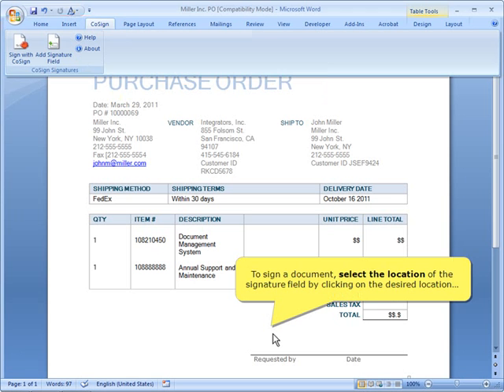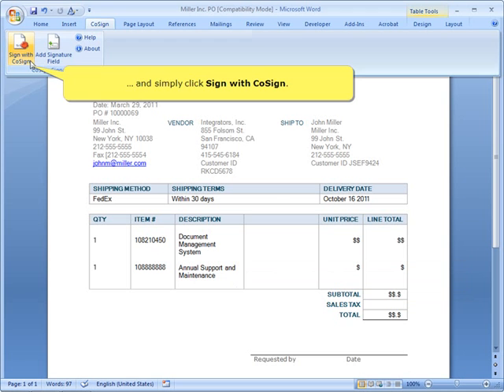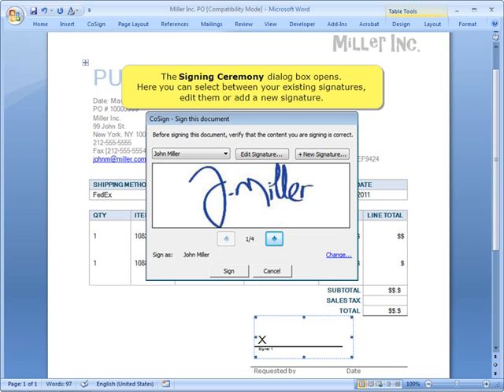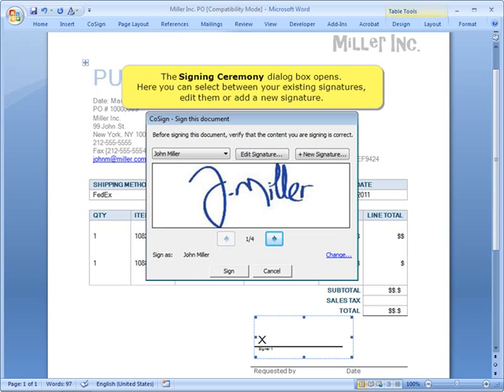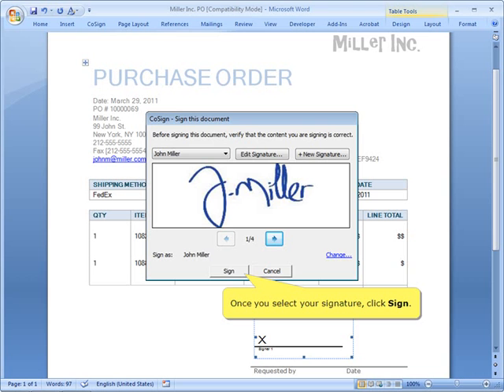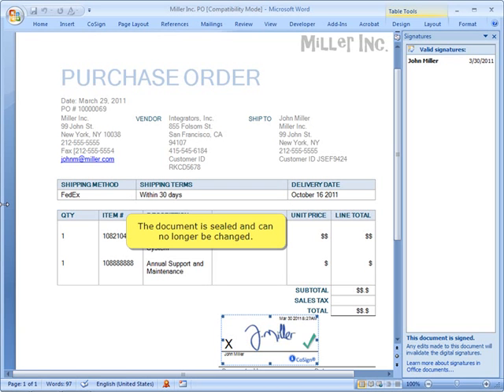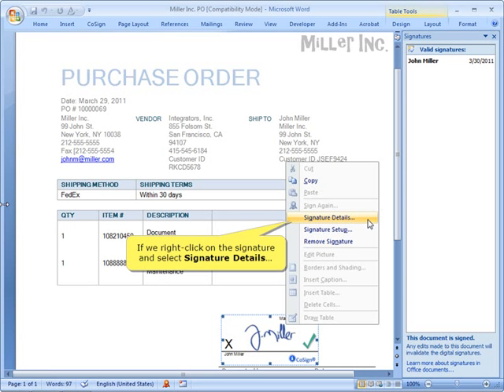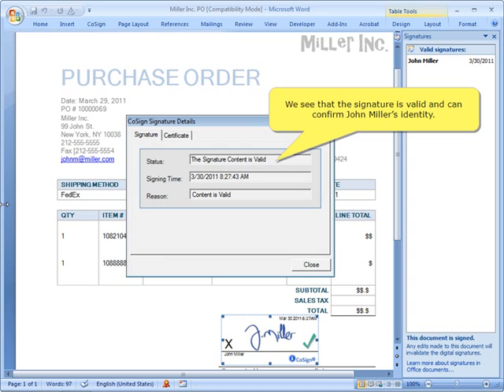How to Apply Digital Signatures in Word 2007/2010 documents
Watch this short demo to see how easy it is to apply CoSign digital signatures in Word 2007/Word 2010 documents.